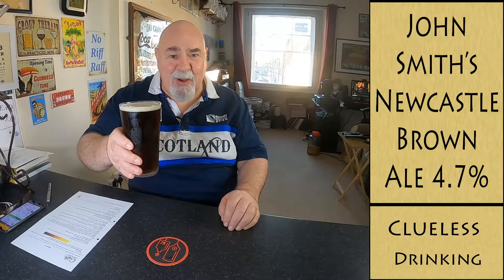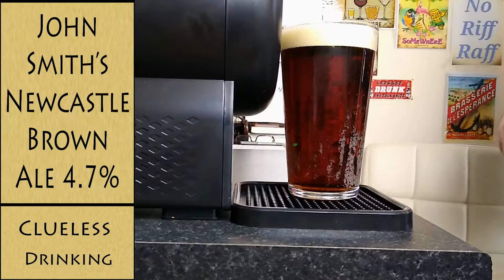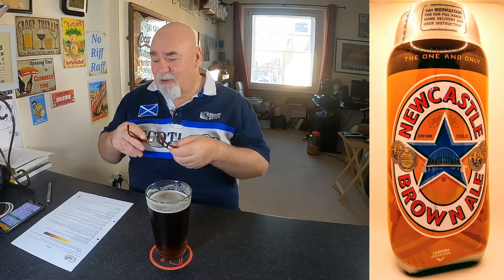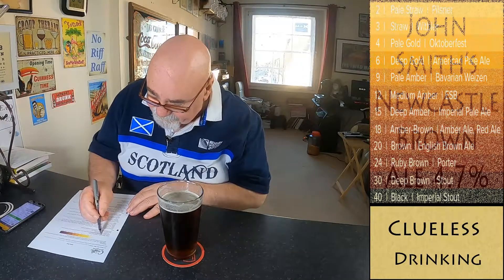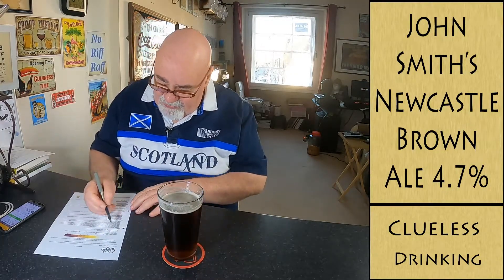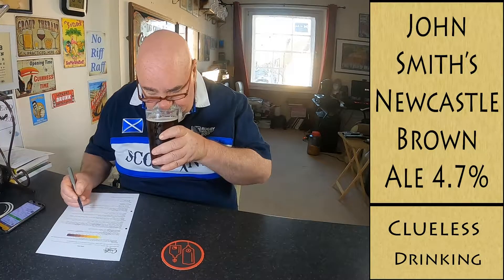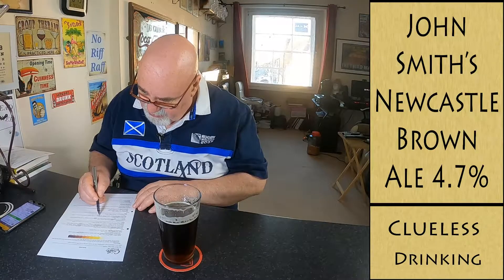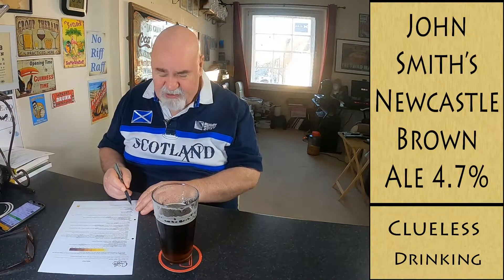Beer Review №39 - Krups Sub - England - Newcastle Brown Ale - John Smith's (Heineken)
Clueless drinking from Don. Learning how to taste and appreciate craft beers.

Brewery: John Smith's (Heineken)
Beer: Newcastle Brown Ale ABV 4.7%
Style: Brown Ale
Ingredients: water, malted barley, hops, yeast, bread (wheat, barley).
Malt: Barley malt
From beerwulf:
Copper-coloured, clear brown beer with little foam. This classic beer has aromas of roasted malt, hints of toast and notes of caramel and nuts. A soft and modest bitter note can be found in the aftertaste.

Bar picture:
Image by David Mark from Pixabay